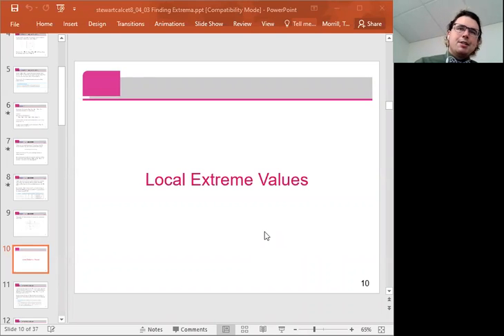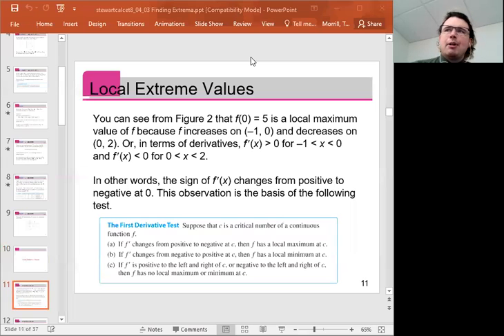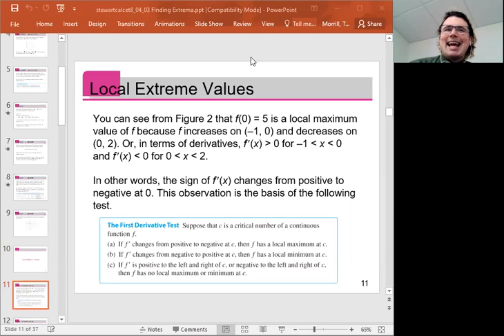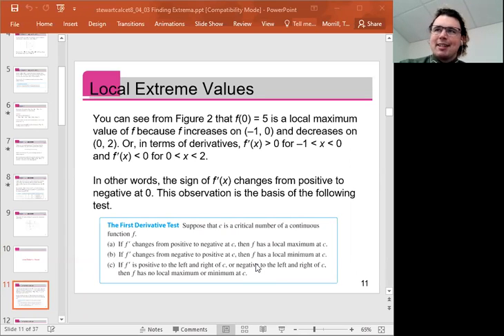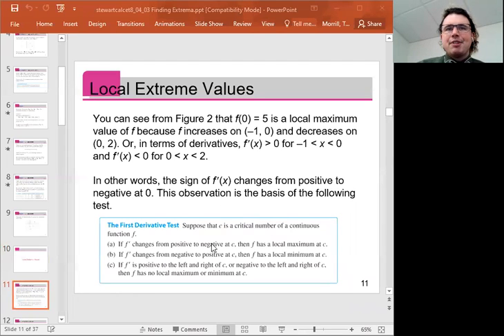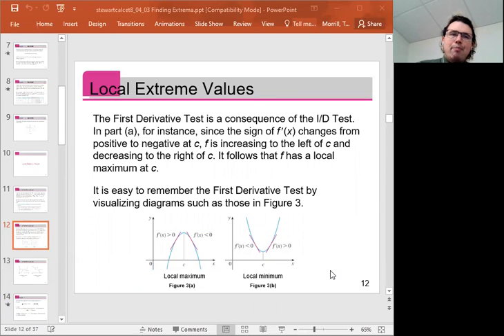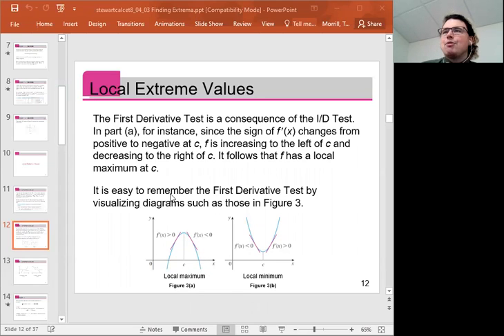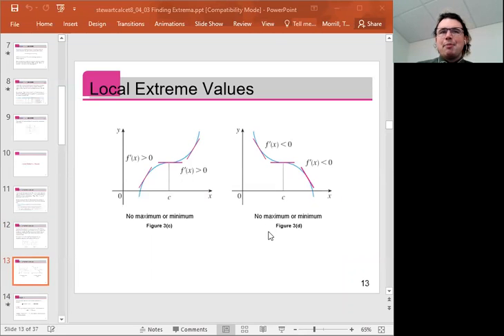134 W10 T2